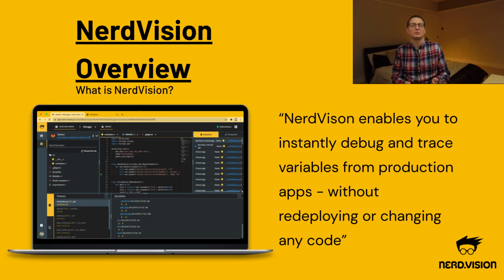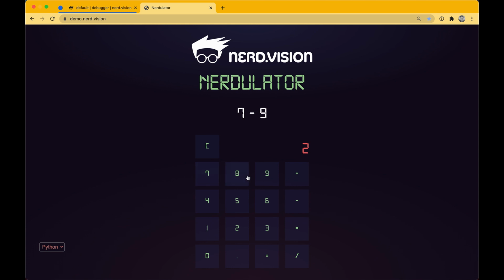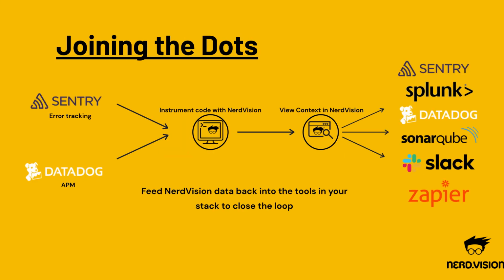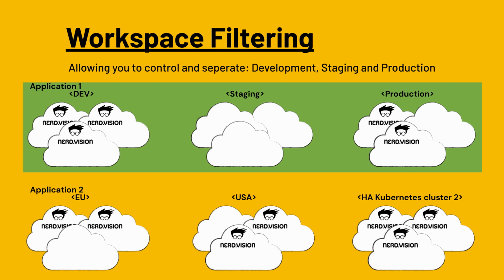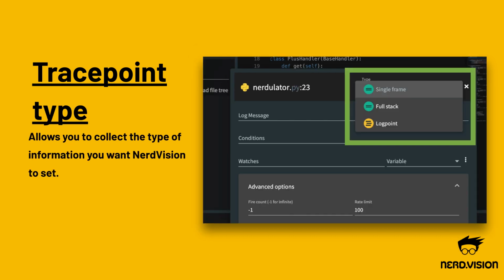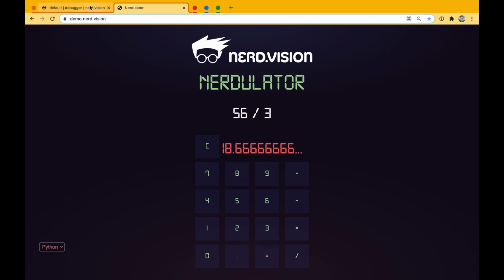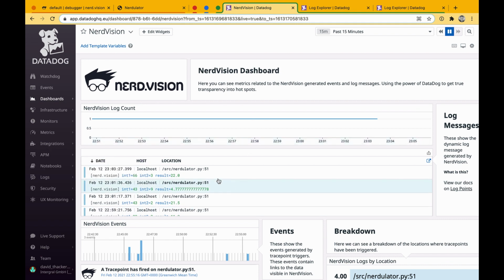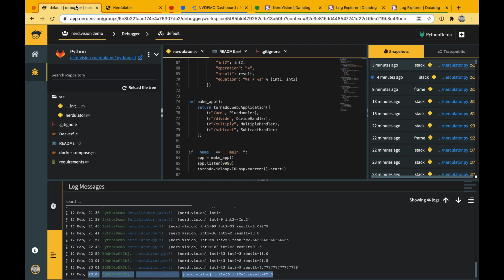NerdVision DevNexus 2021 Booth Presentation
In this presentation, we will run over how to user NerdVision, who NerdVision is designed for, and how you can use NerdVision in your organization, integrating it into other tools in your stack, including; Splunk, Jira, Google Data Studio, and Datadog. NerdVision is not only able to provide powerful insights to developers but also throughout the business. For example, enabling executives to rapidly deploy new data collection to support sales and marketing campaigns.

NerdVision is a Debugging and Dynamic logging tool for applications in any environment; Productions, development, and staging. NerdVision supports Java, Python, Node, and .NET - With Support for more languages coming soon.

NerdVision allows you to take a snapshot of your application state, including the stack and variables at runtime, giving you a high degree of visibility without having to make changes to source code, block the end-user experience or introduce overhead. With the new NerdVision Datadog integration, you can see metrics related to the NerdVision generated events and log messages to get real transparency into hot spots.

Together Datadog and NerdVision allow you to gather and analyze your applications quickly and at any scale.

Direct link to install the NerdVision integration, please pay attention to your Datadog region.

See how you can find issues faster in your application using the debugger